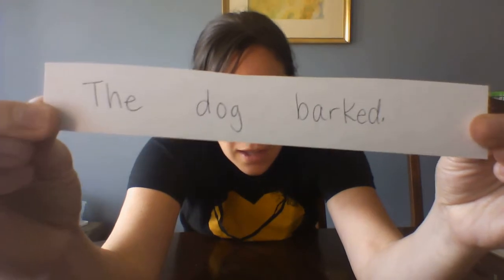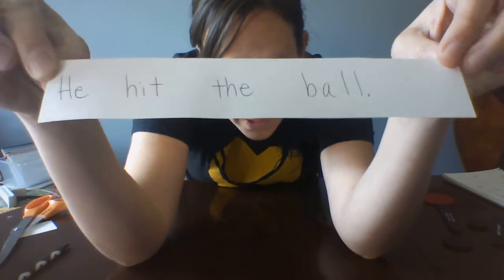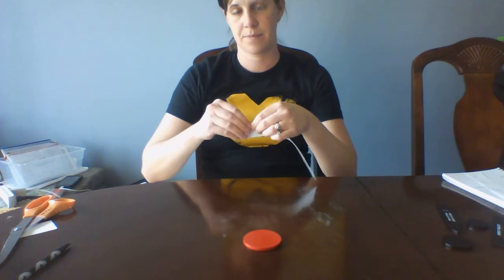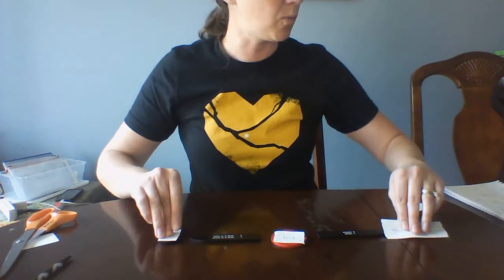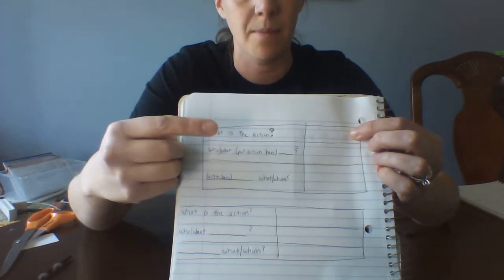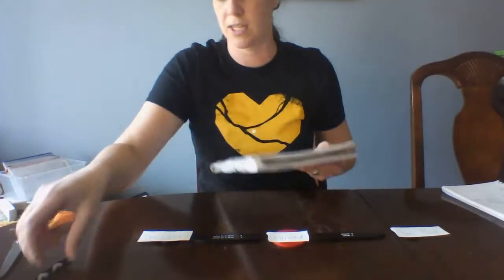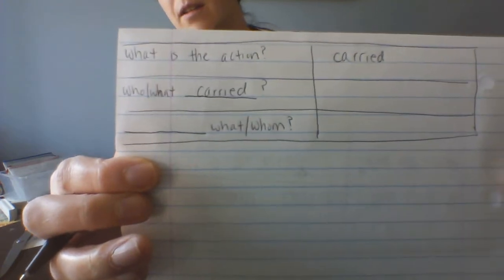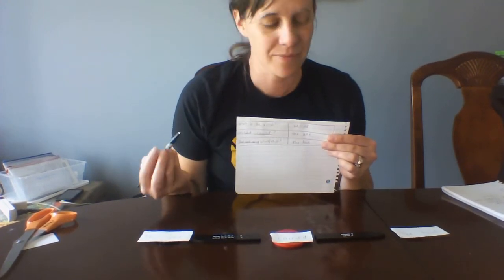Montessori Sentence Analysis Direct Object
Pandemic Virtual Learning Montessori Elementary Lesson